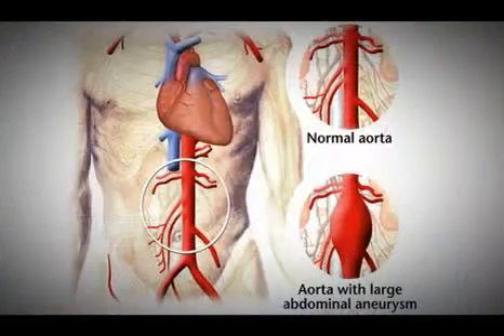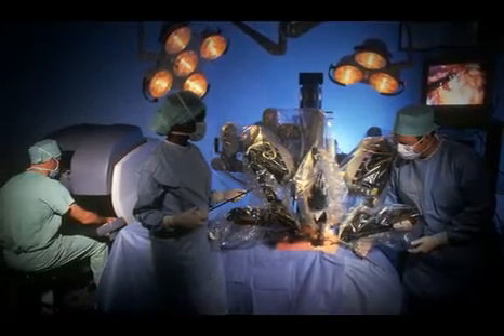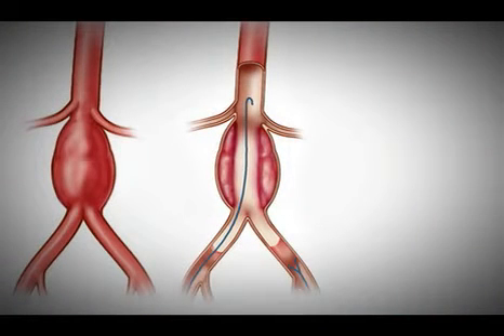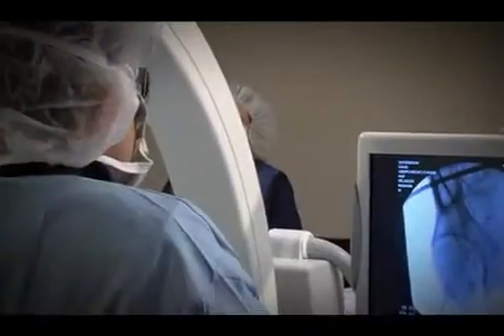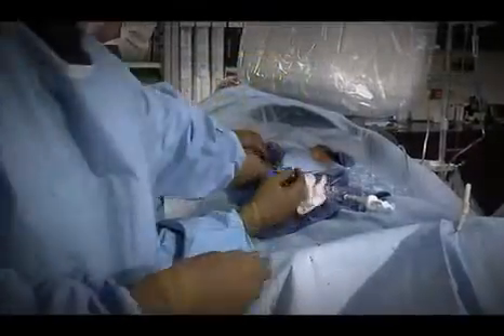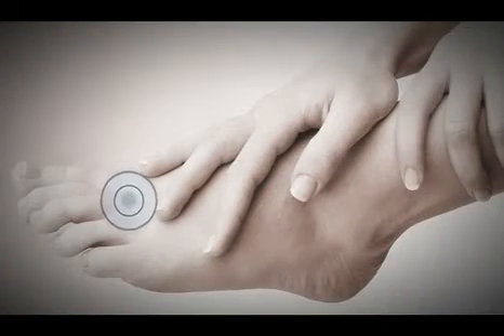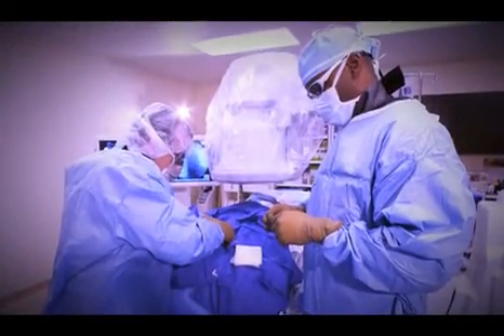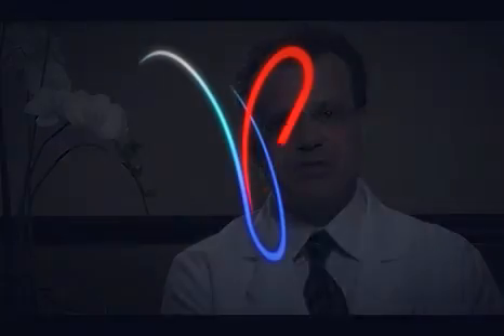Abdominal Aortic Aneurysm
Dr. William Julien discusses Abdominal Aortic Aneurysms.